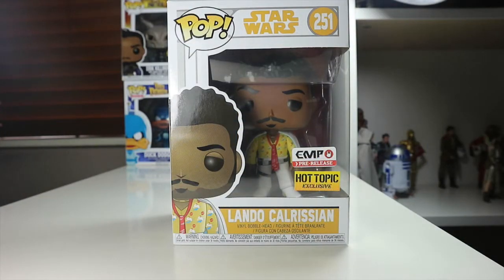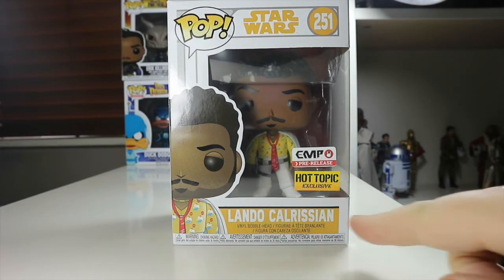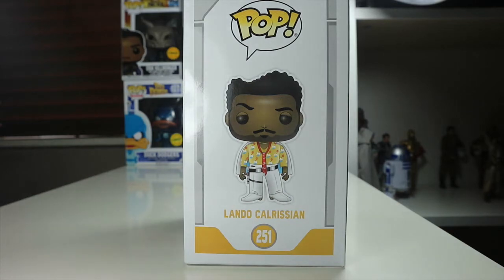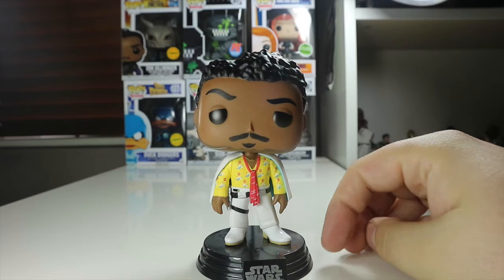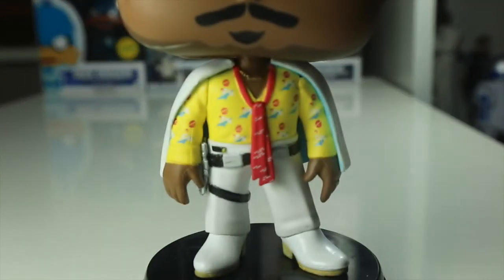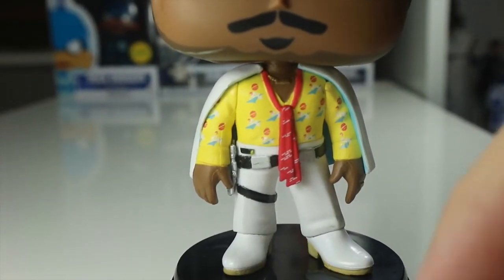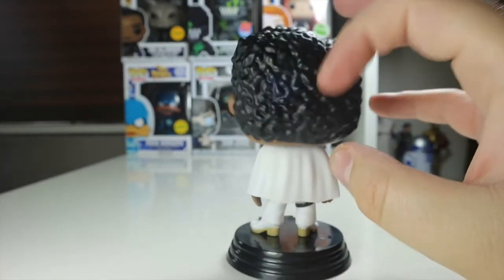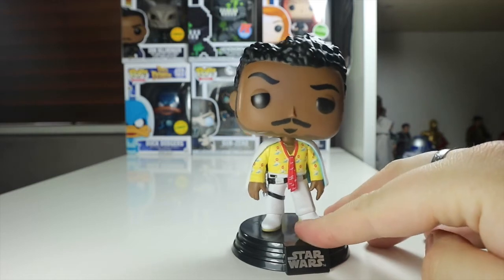Funko Pop | Lando Calrissian Hot Topic | Review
Join me as i review this awesome funko pop.

Let me know what you think of this pop and if you have him in you collection.